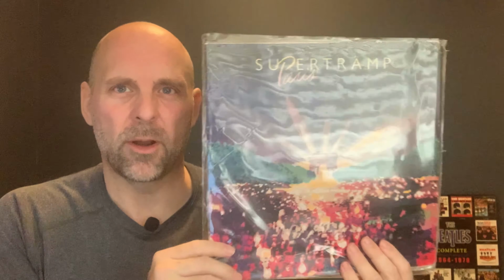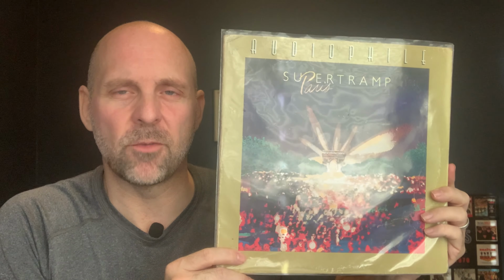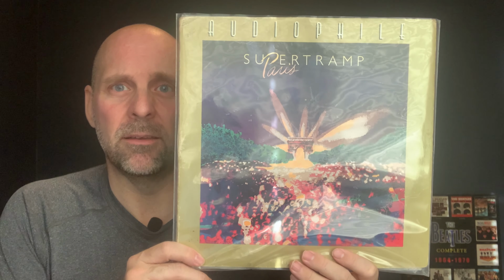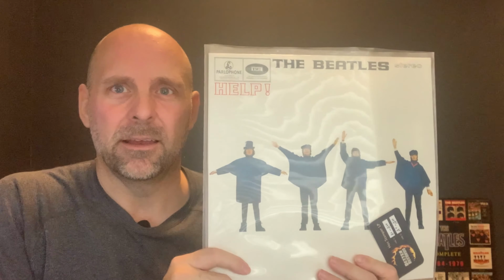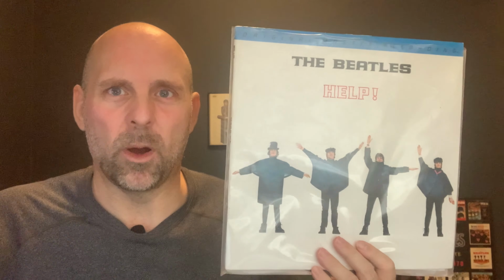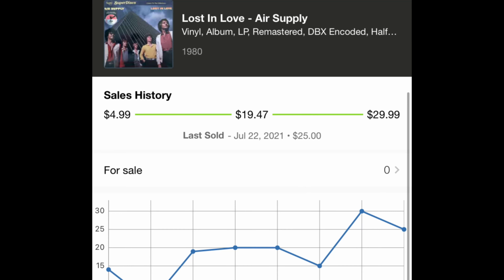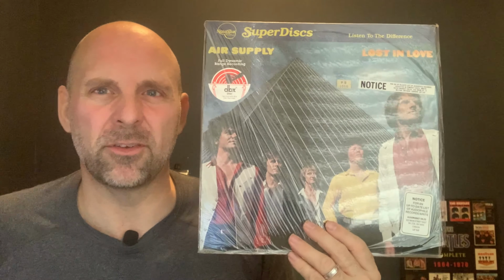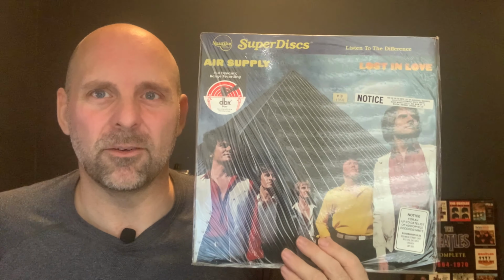Examples of some AUDIOPHILE pressings that just don't live up to their HYPE! Save your money!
Today I compare 3 AUDIOPHILE pressings that just don't have the same sound quality as either the original or a reissue pressing. Sometimes an AUDIOPHILE pressing is not always the best sounding pressing! Please watch and find out why.